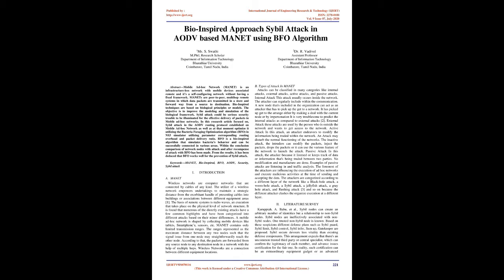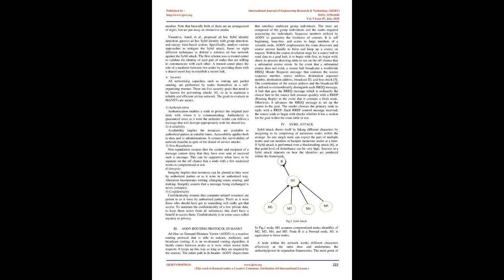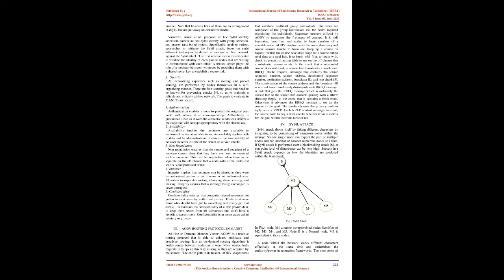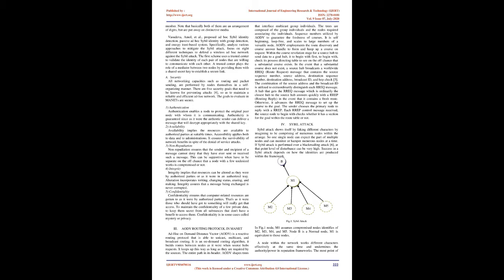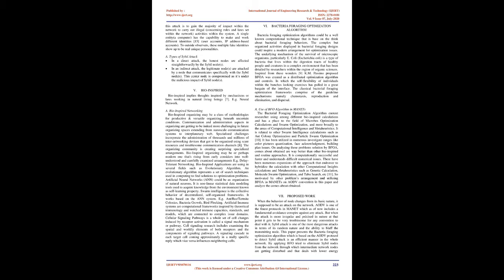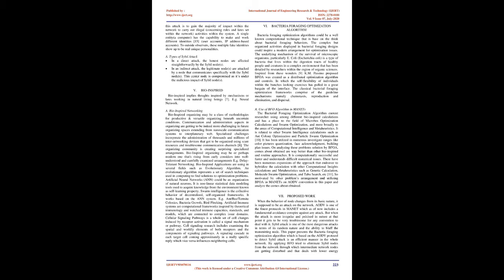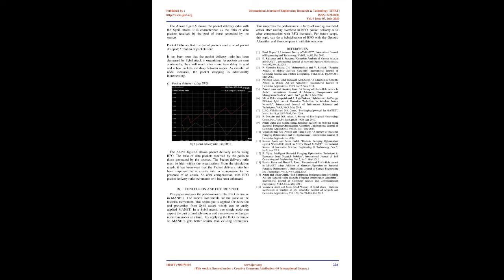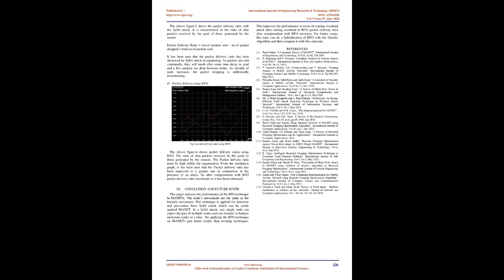Bio-Inspired Approach Sybil Attack in AODV based MANET using BFO Algorithm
👇Download Article👇
IJERTV9IS070116
S. Swathi , Dr. R. Vadivel

Mobile Ad-hoc Network (MANET) is an infrastructure-less network with mobile devices associated remote and its a self-configuring network without having a fixed framework. MANETs are peer-to-peer, multihop remote systems in which data packets are transmitted in a store and forward way from a source to destination. Bio-Inspired techniques are based on biological principles or models. The objective is to improve the modeling and simulation of the biological framework. Sybil attack could be serious security trouble to be illuminated for the effective delivery of packets in Mobile ad-hoc networks. In this research article focused on, Sybil attack in the AODV routing protocol established on Mobile Ad-hoc Network as well as at that moment optimize it utilizing the Bacteria Foraging Optimization algorithm (BFO) in NS3 simulator utilizing parameter corresponding routing overhead and packet delivery ratio. BFO is a bio-inspired algorithm that simulates bacterias behavior and can be successfully connected in various areas. Within the conclusion comparison of network nodes with attack and after recompense of attack with BFO has been made. From the results, it has been deduced that BFO works well for the prevention of Sybil attack.